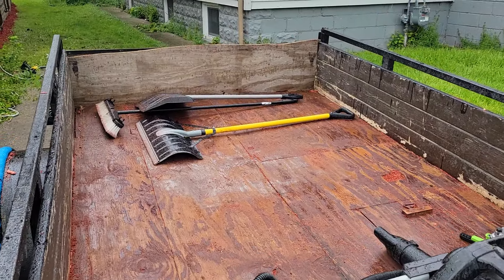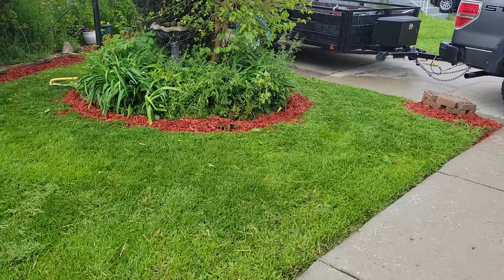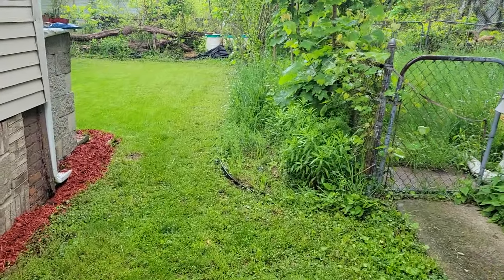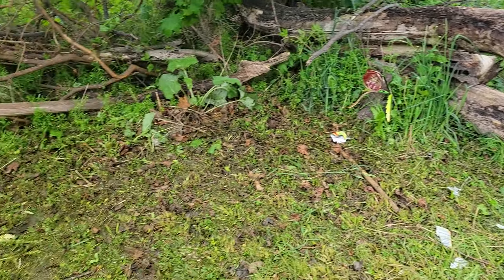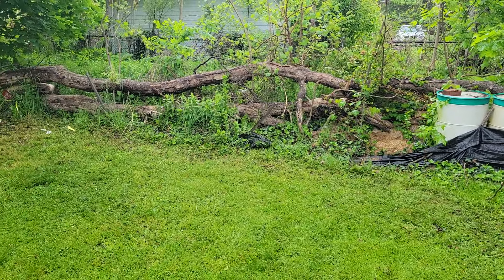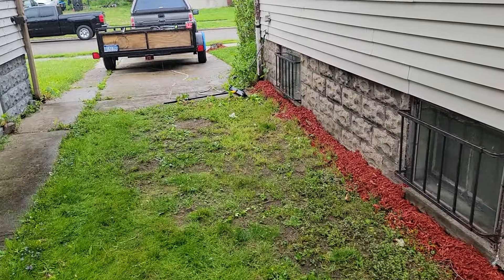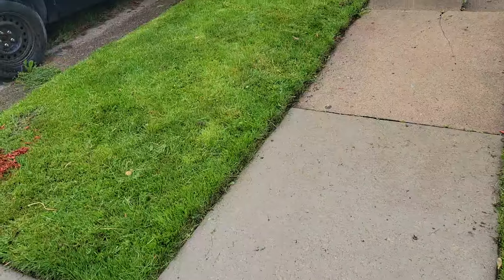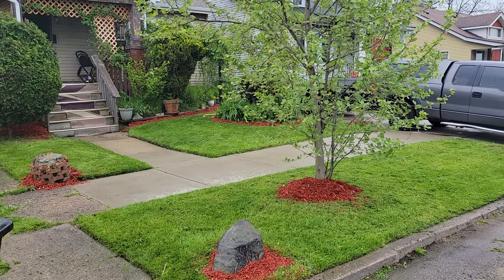Getting my mother's yard nice for mother's day.